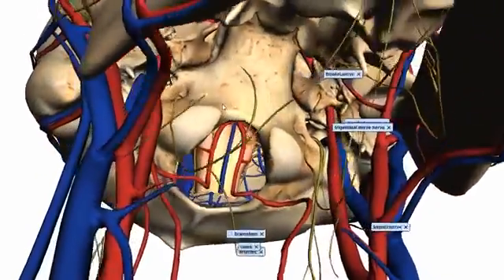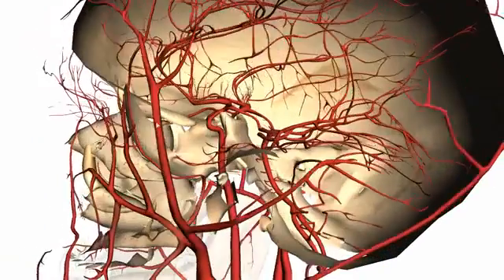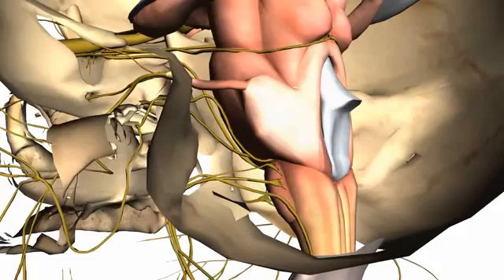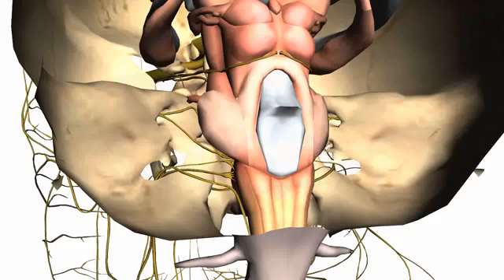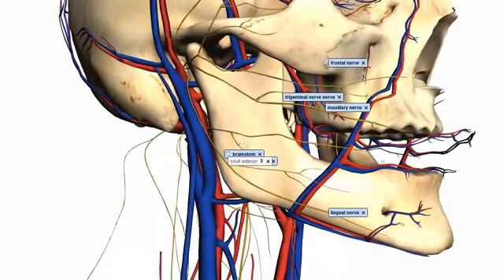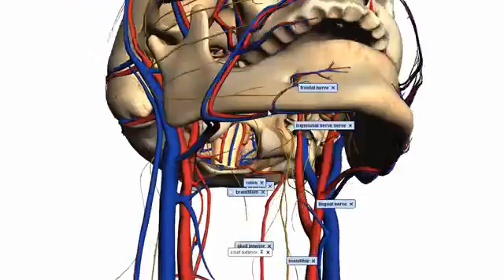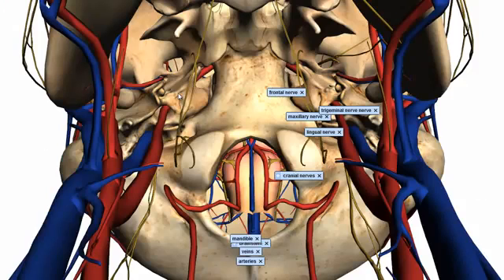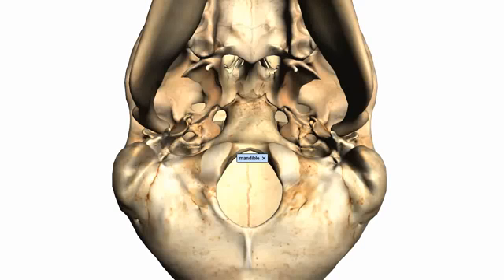10.Foramina of the skull and structures that pass through Anatomy Tutorial Part 2